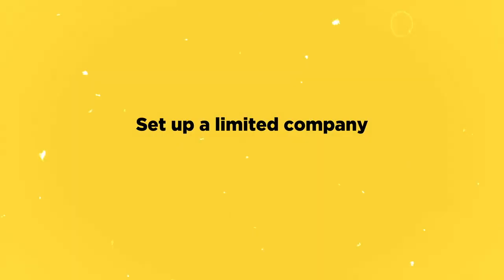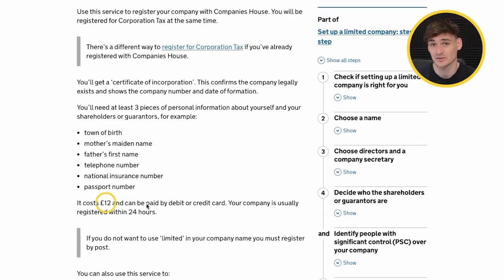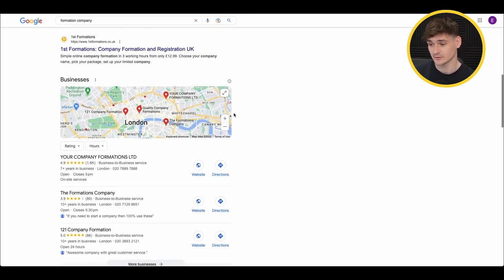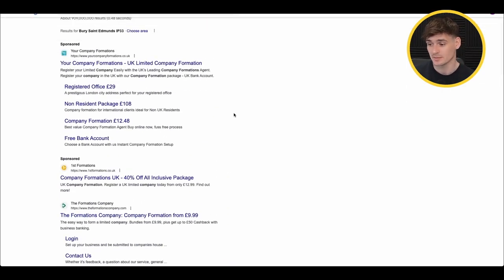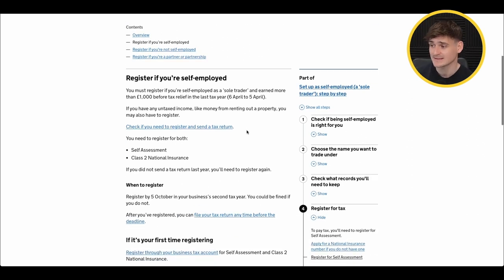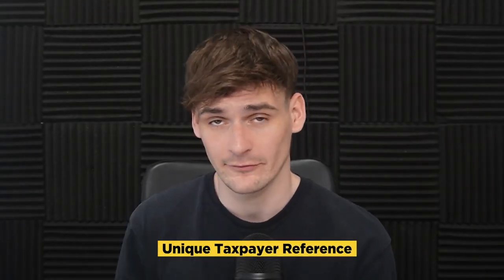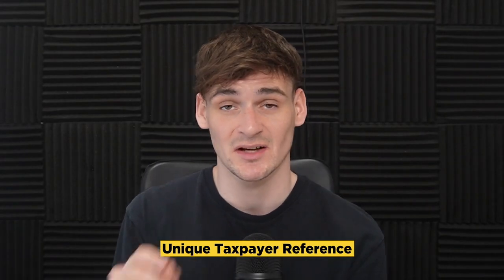Ltd Company or Sole Trader? Registering Your Business For Amazon FBA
In todays NEW video we talk about whether you should set up as a Ltd Company or as a Sole Trader for Amazon FBA.

If you have any Amazon FBA questions please ask in the comments and we'll either reply or make a whole video on it.

Profitl:
Scan any item and determine your gains in a split second. Profitl instantly calculates FBA fees and referral fees to provide an accurate estimation of potential profit. It'll also search through a product's 30 day price history and its' previous sales performance to estimate monthly sales and tell you whether the product is a good investment or not.

Profitl Lite:
Profitl Lite is a streamlined mobile app only version of Profitl, focused on casual reselling across various platforms. Find great deals at your local car-boot or charity shop using our mobile app and sell them online for a profit.

Wholesale Scanner:
Using our wholesale scanner, you can scan product feeds in an instant. Upload your file, match your headers, then let Profitl take care of the rest. The days of trawling through wholesalers product feeds is a thing of the past.

RP 19/12/24